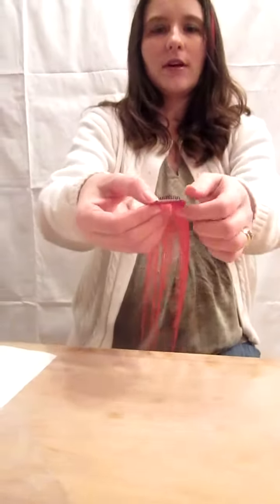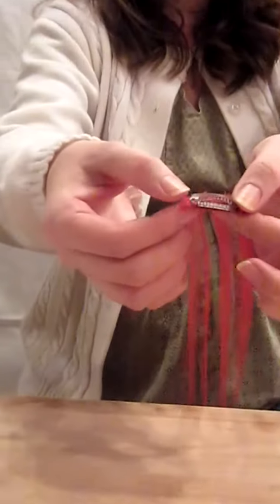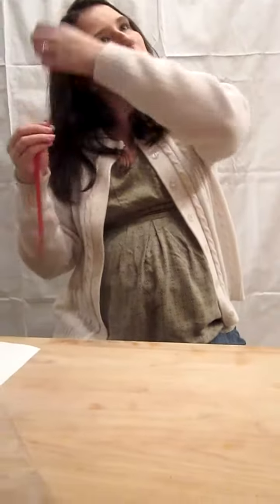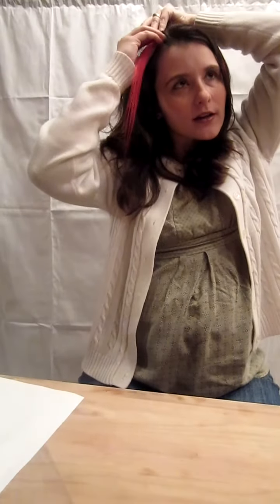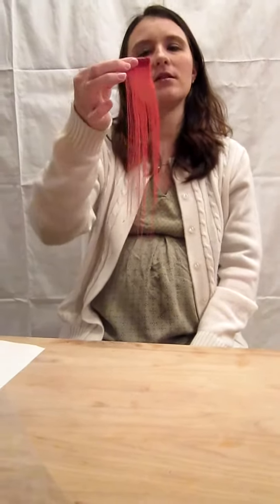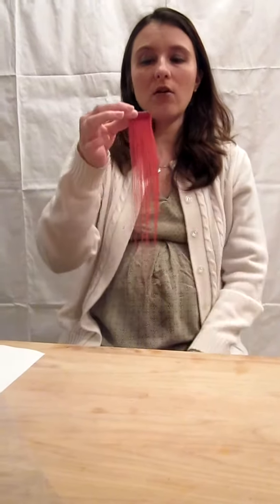Luv Saving Money Snazzy Lites Hair extensions review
Review of SnazzyLites.com colored hair extensions.  Removable human hair extensions that are easy to place and remove.  Stop by LuvSavingMoney.info January 22 to see the written review and for your chance to win 2 Snazzy Lite colored hair extensions.  22, 2013 and ends Feb. 8, 2013.  Open to US, UK, and Canada.